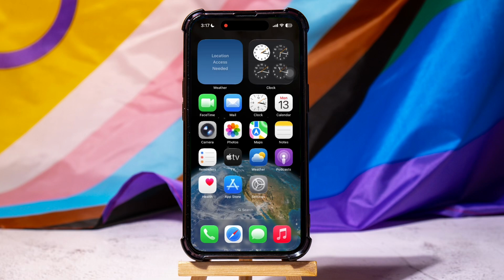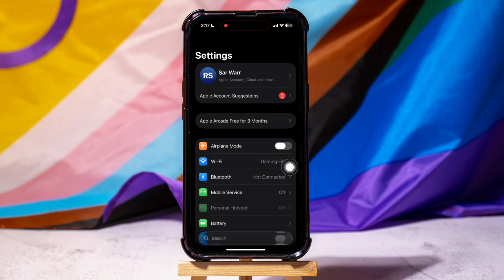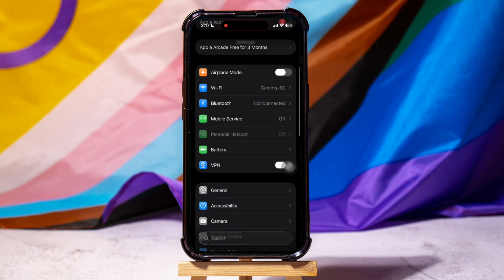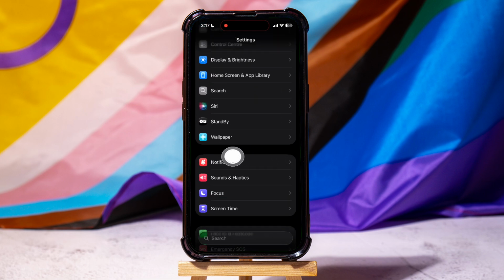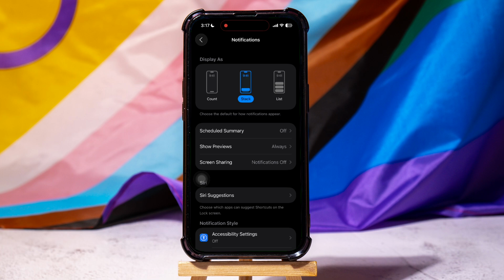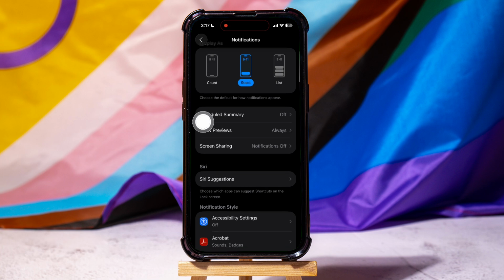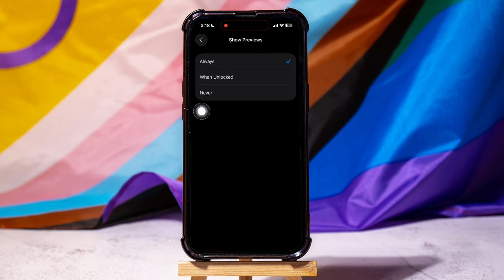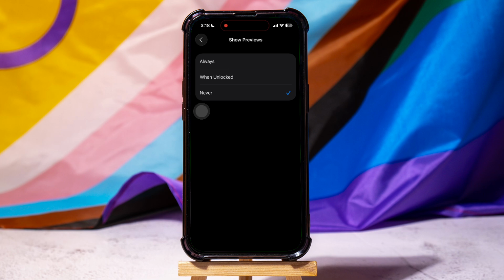How To Hide/Unhide Notifications Details On iPhone 2026 (Step-By-Step Tutorial)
Here's how to take complete control over your iPhone notification privacy by hiding and unhiding notification details on your lock screen. I'll show you the exact steps to protect your personal information from prying eyes while still staying connected to your important messages and alerts. We'll dive into the Settings app to customize which notifications show full content and which ones remain hidden until you unlock your phone. You'll discover how to set up different privacy levels for various apps - maybe you want your calendar events visible but prefer to keep text messages private. I'll walk you through enabling and disabling notification previews, setting up notification grouping, and using the "Show Previews" feature effectively. You'll also learn how to quickly hide sensitive notifications temporarily and how to customize these settings for individual apps like Messages, Mail, and social media platforms. By the end of this tutorial, you'll have complete control over your notification privacy without missing any important updates.